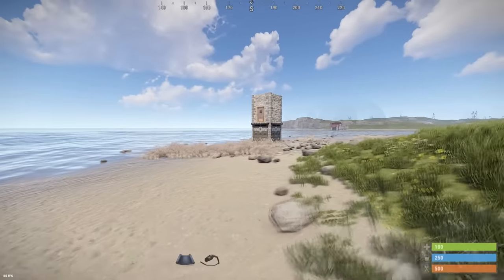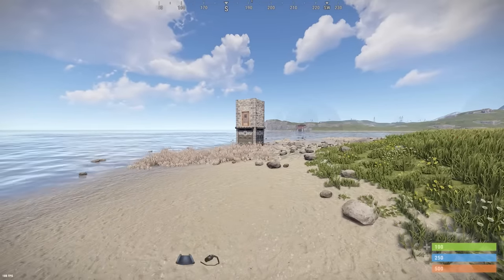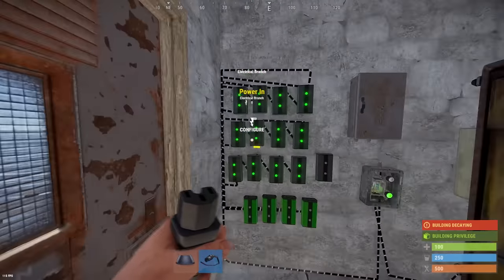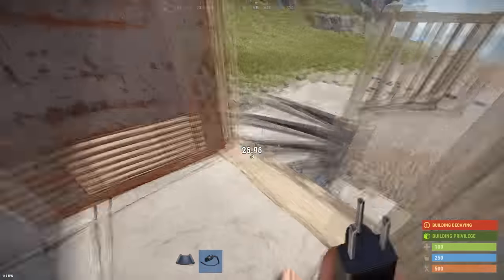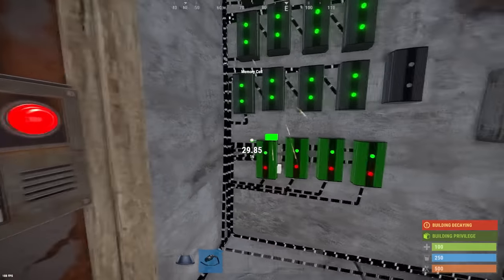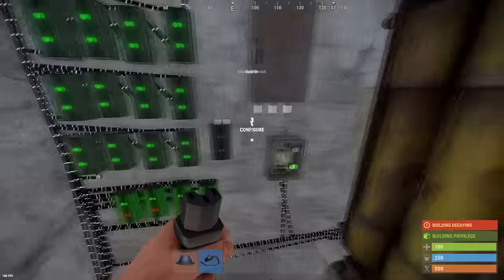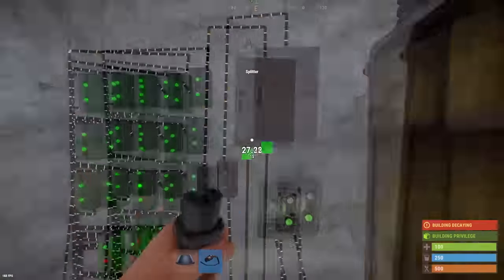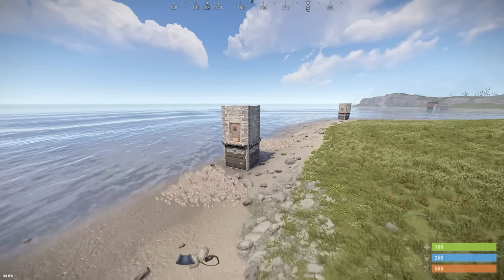Rust Auto Turret Tower Defence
here is the chart that i made for this circuit